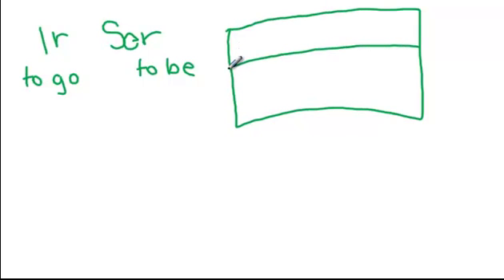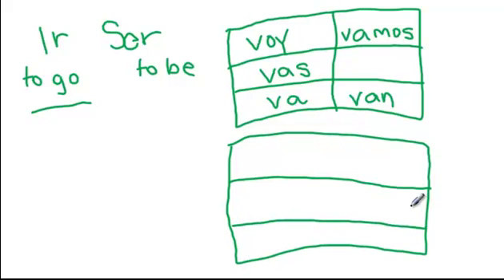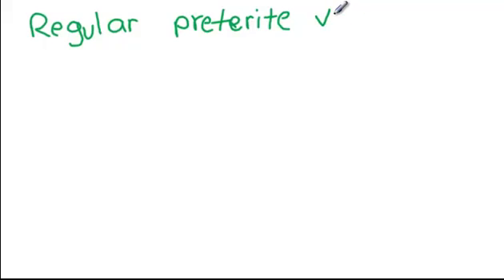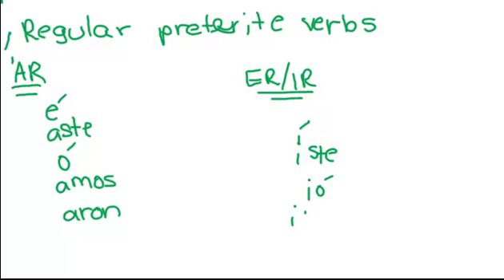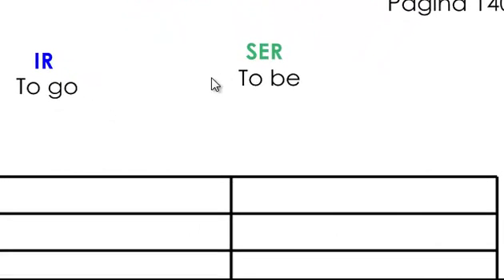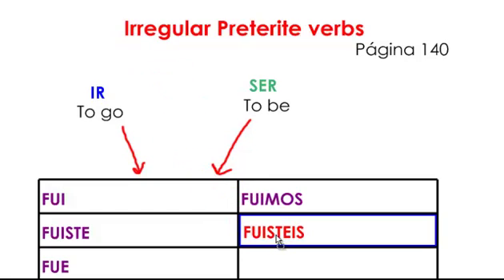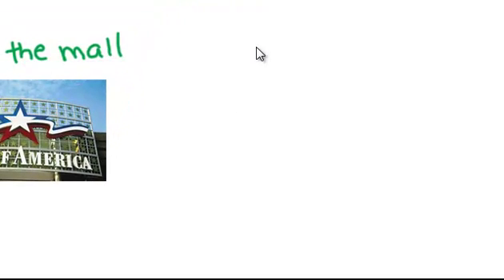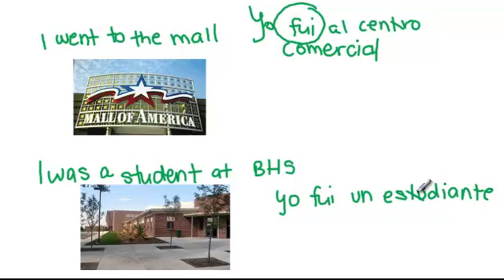2 preterite ir ser